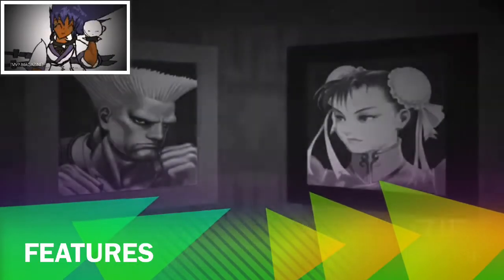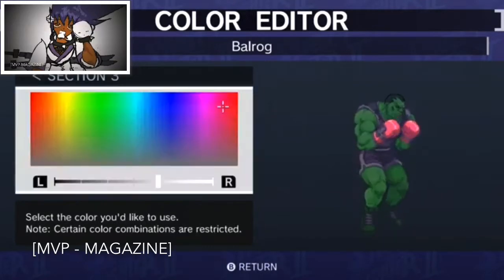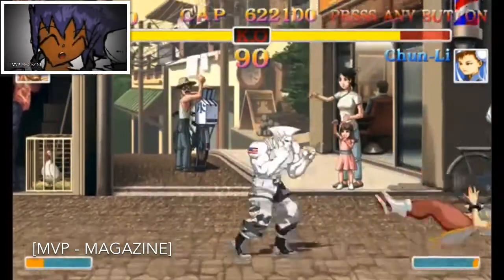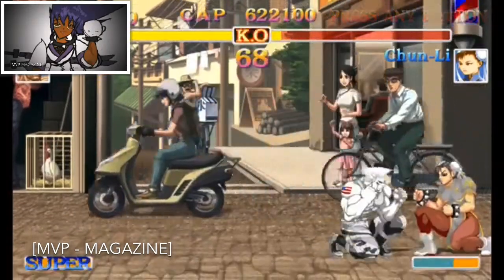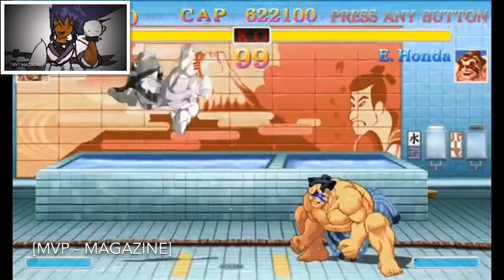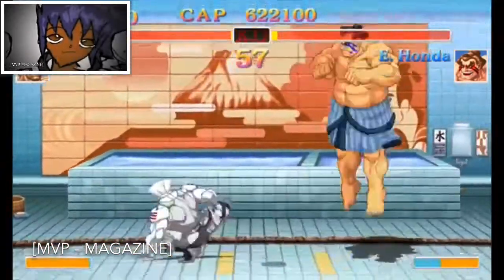Ultra Street Fighter 2 Review - Should You Buy ?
The king of fighting games finally returns to Nintendo consoles with the release of Ultra Street Fighter 2:The new challengers.
Today we take a look at the long awaited release and find out if the way of halo is really worth your 40 bucks or not!